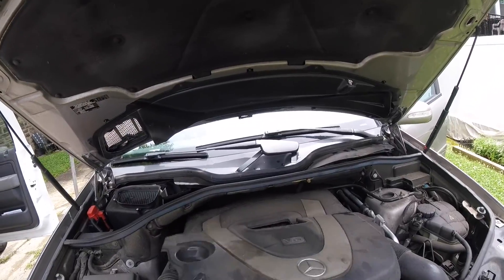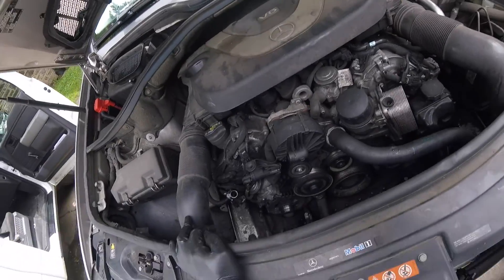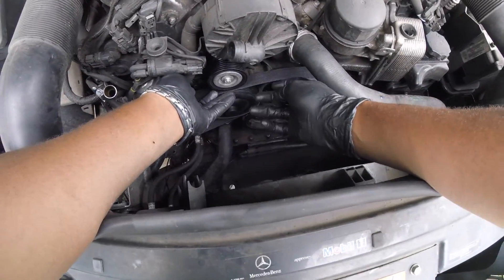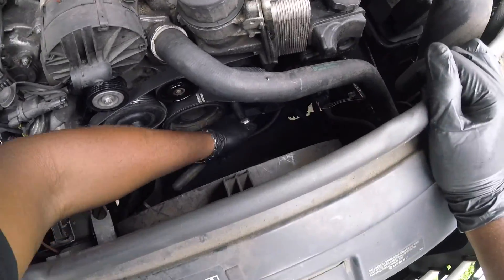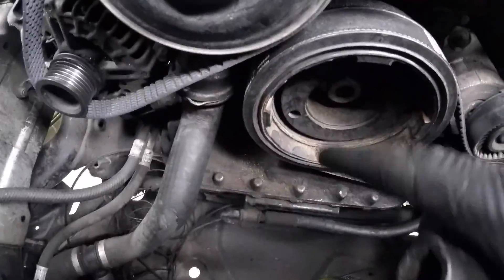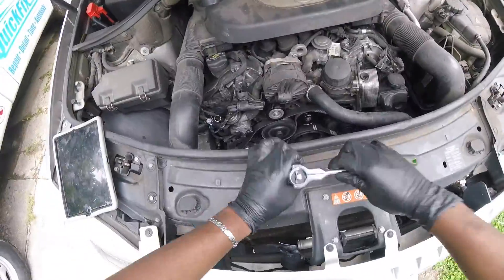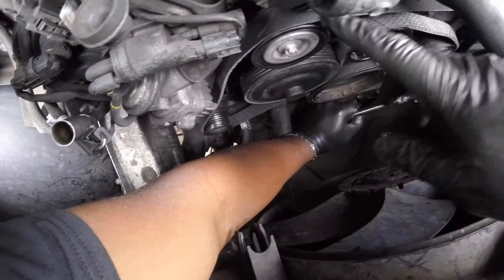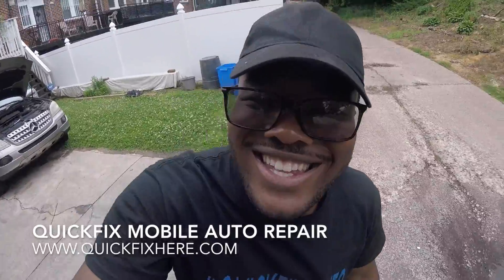2008 Mercedes Benz ML350 Idler Pulley and Serpertine Belt: Philadelphia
In this video I will show you how to replace a belt on a ML350.